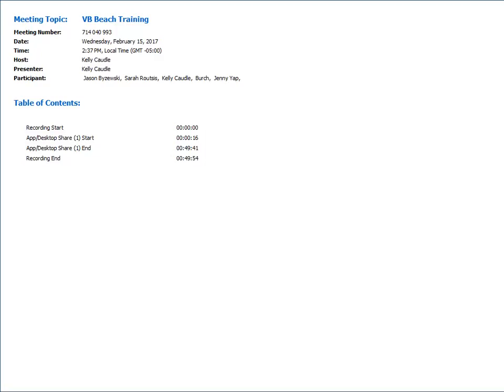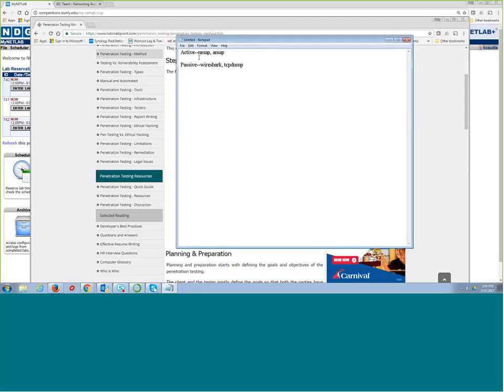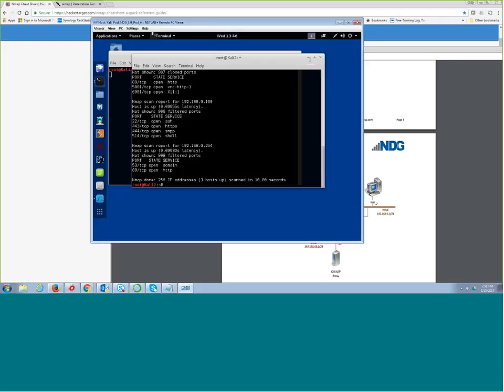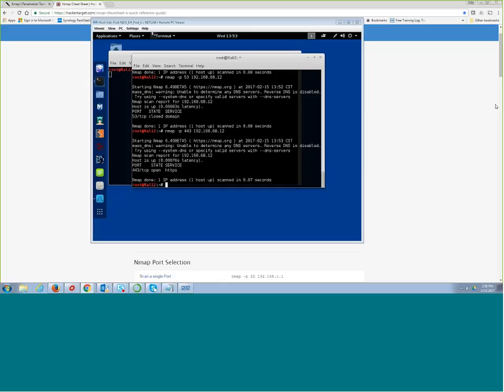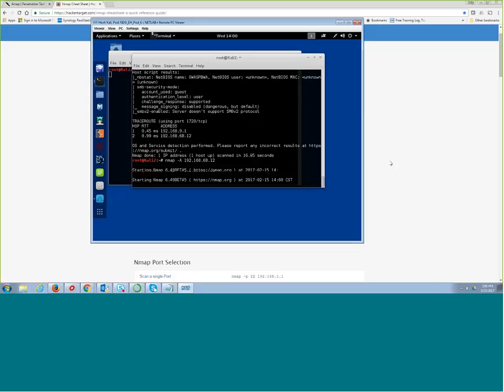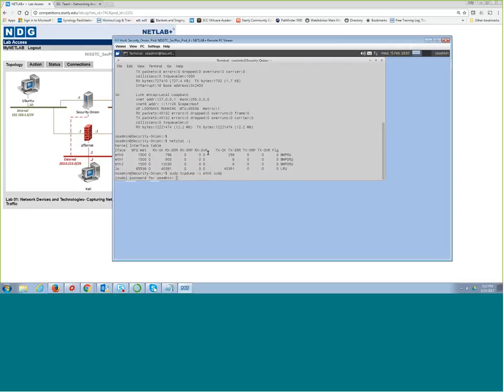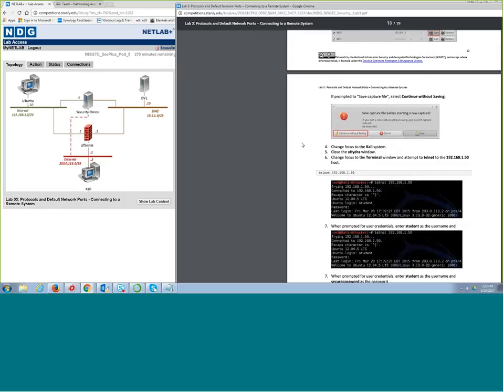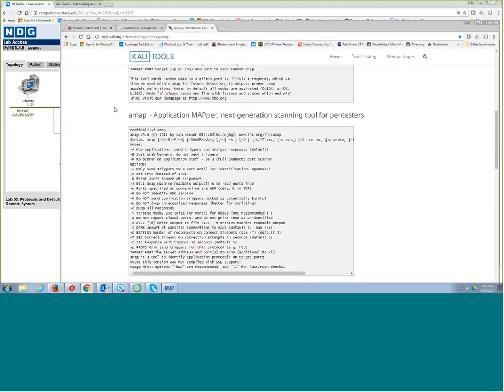VB Beach Training 2/15/17